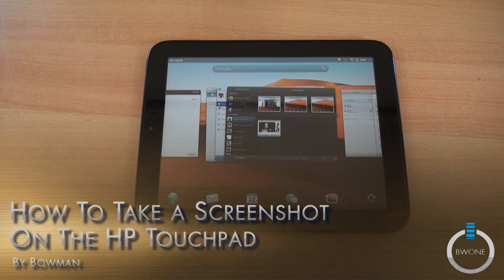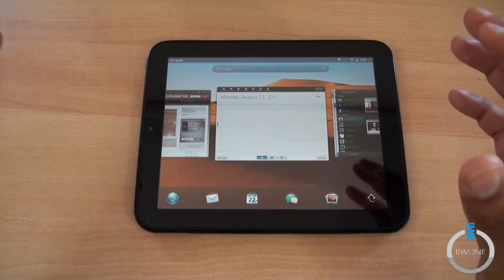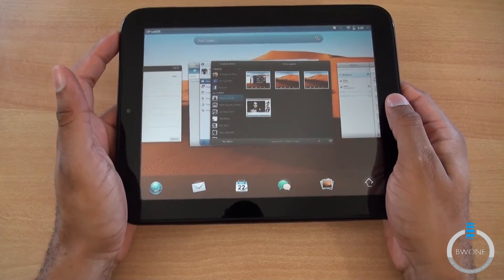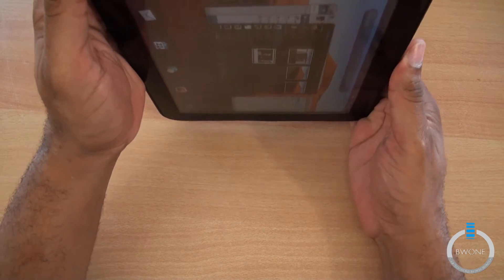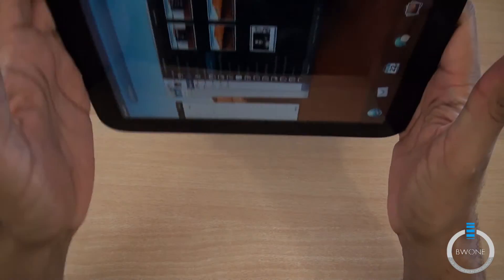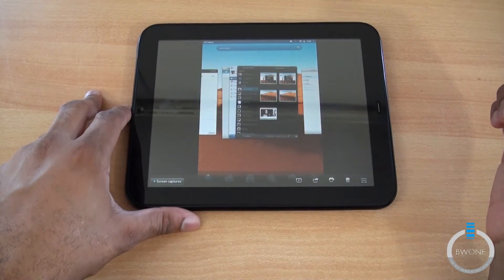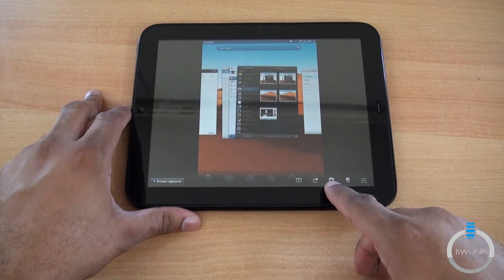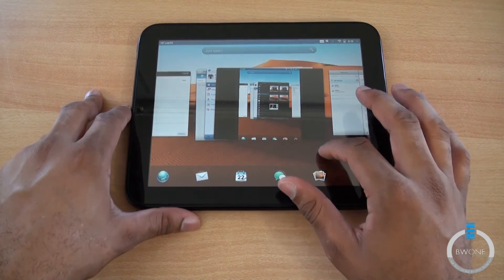How To Take A Screenshot With The HP TouchPad - BWOne.com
Taking a screenshot on a tablet has many uses. For a lot of you it's a way of showing someone something you have on the tablet exactly the way it looks on the tablet. For us tech reviews this is great for when we are doing our reviews to make them more in-depth with more details.

Its simple all you need to do is set up the screen capture you want to take and then hold the power and home buttons at the same time and then let go and you will see a flash on the screen. You can find the screenshot you just took in Gallery under the new Screen Captures album that will show up. If you plug the TouchPad into your computer and turn on USB drive mode you can find the screenshots in the "screencaptures" folder that is in the root of the drive.